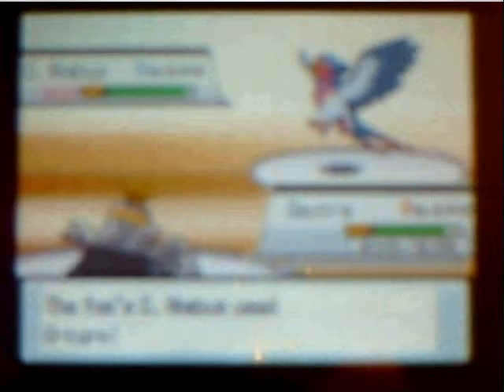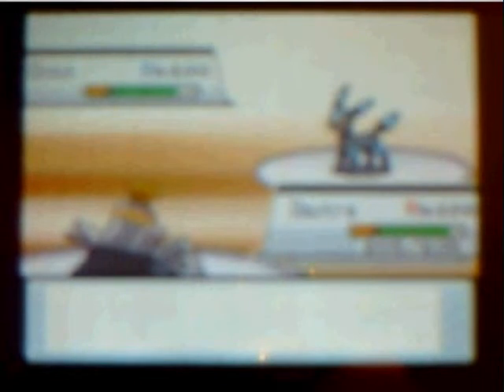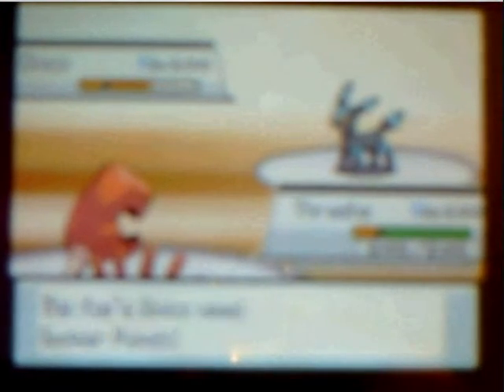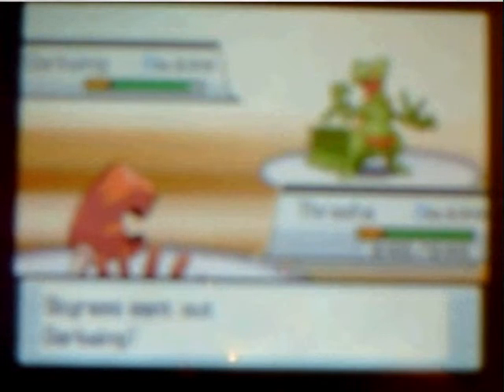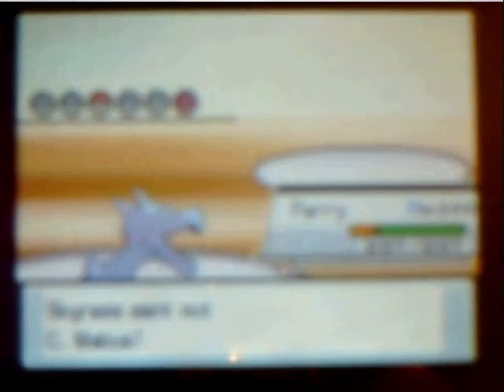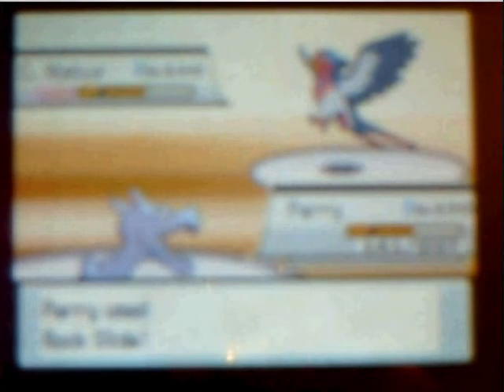Pokemon Narrated Wi-Fi Battle #1: Darkwing2743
So. i know the graphics suck. That'd be why i'm narrating ok? :P

Awesome battle dee. We both did some stupid mistakes -3-

:D (if it's epic enough i MAY record and upload xD